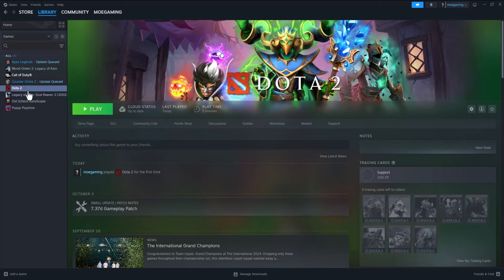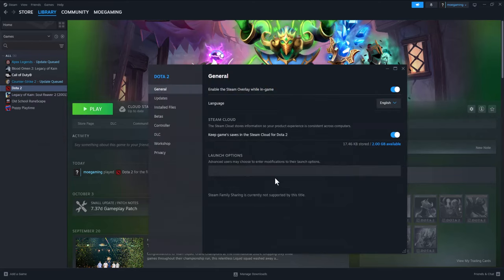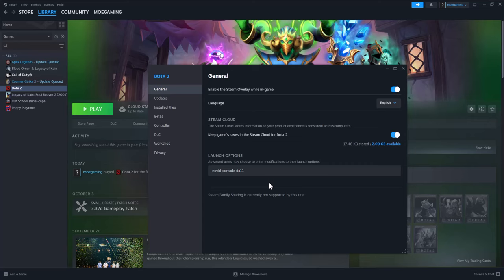How To Fix Dota 2 Unable To Start Game - Failed To Initialize Vulkan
In this video, I talk about How To Fix Dota 2 Unable To Start Game - Failed To Initialize Vulkan